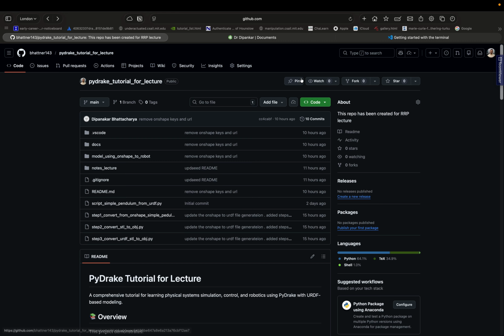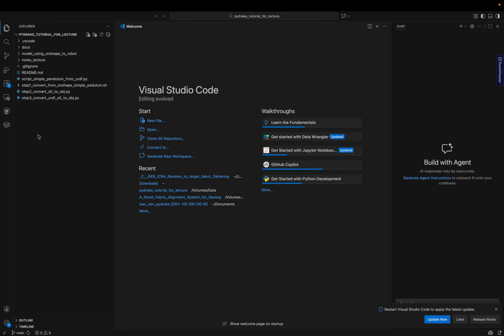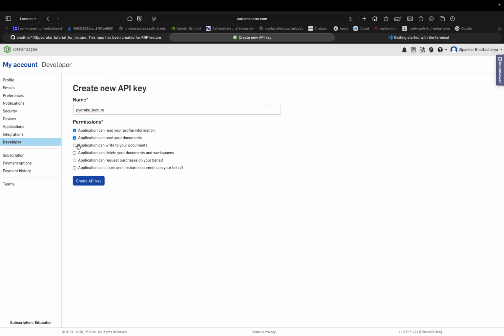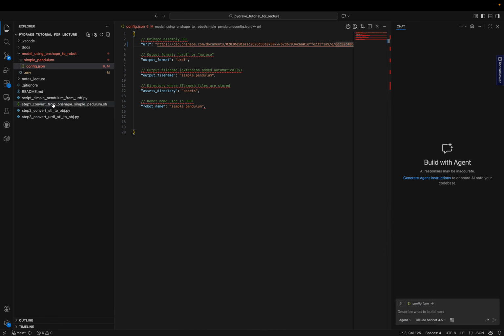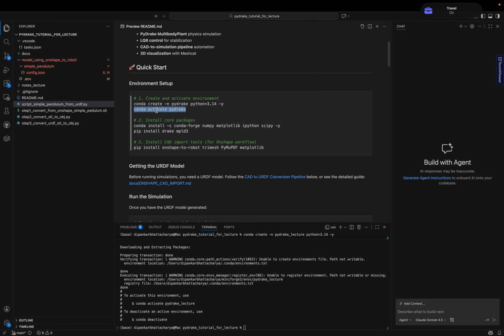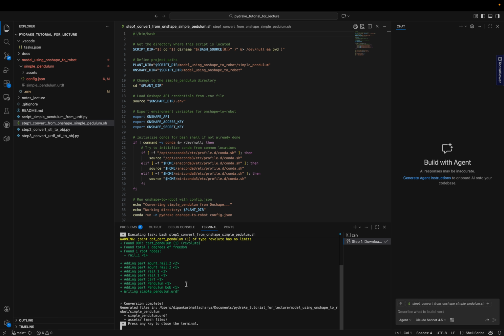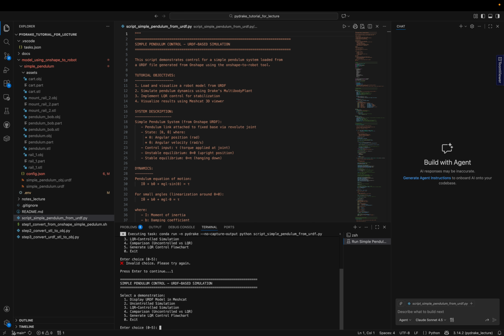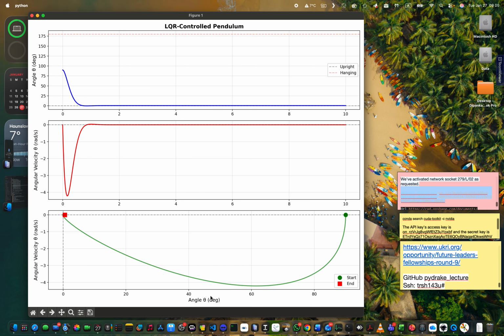Onshape to PyDrake Tutorial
This video is a comprehensive educational tutorial for learning robotics simulation and control using PyDrake, designed for both students and instructors in robotics courses. It demonstrates the complete workflow from CAD design (using Onshape) to physics-based simulation and control implementation, using a simple pendulum as the primary teaching example. The tutorial covers URDF-based robot modeling, physics simulation with PyDrake's MultibodyPlant, 3D visualization using Meshcat, and control system implementation with LQR (Linear Quadratic Regulator) for stabilization. The project includes an interactive menu-driven simulation script, automated CAD-to-URDF conversion pipeline with VS Code task integration, extensive documentation covering architecture and code walkthroughs, and lecture materials including LaTeX presentations with TikZ diagrams. It serves as a complete pedagogical framework for teaching modern robotics simulation using industry-standard tools, with well-documented code that demonstrates software engineering best practices alongside robotics concepts.